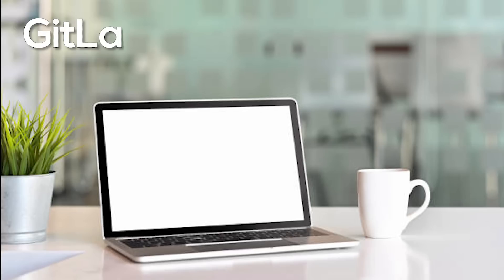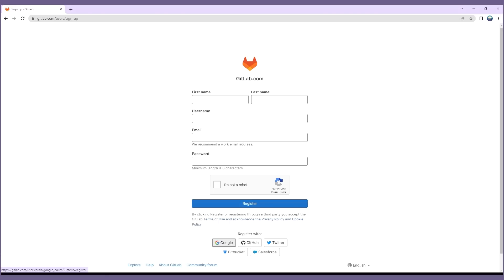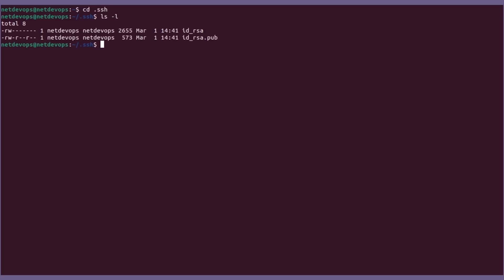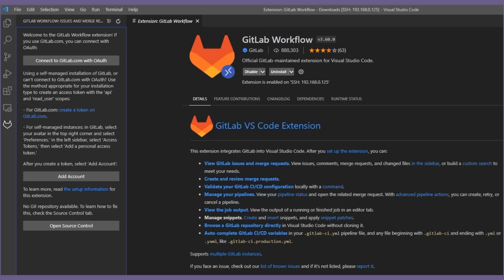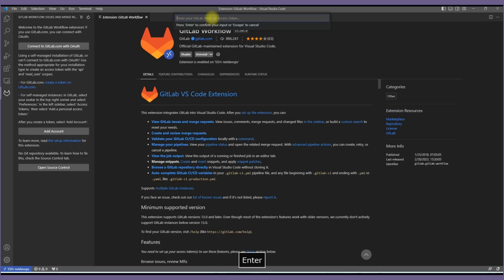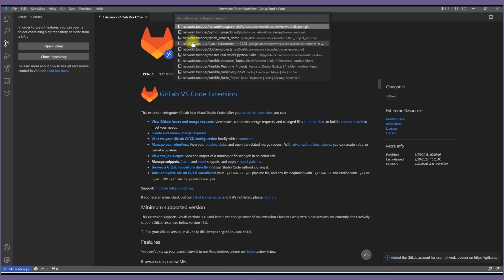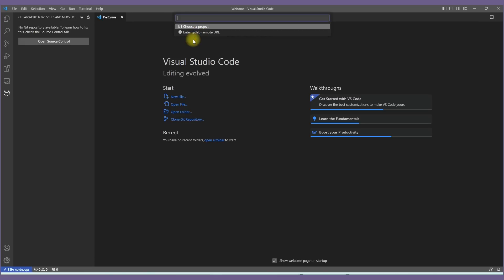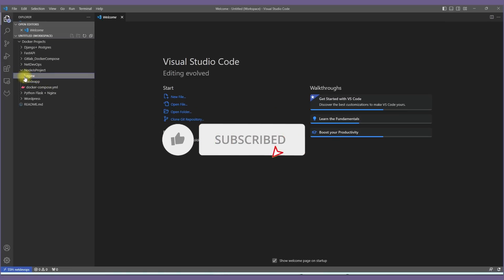How to set up your GitLab account in VS Code Securely & Clone GitLab Repositories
▬▬▬▬▬▬ ⭐️ *Topics Covered* ⭐️ ▬▬▬▬▬▬

1. Explained How to set up your GitLab account in VS Code
2. Gitlab VS Code Extention Installation
3. Configuring Gitlab on VS code

▬▬▬▬▬▬ ⭐️ *Repository* ⭐️ ▬▬▬▬▬▬

▬▬▬▬▬▬ ⭐️ *Time Stamps* ⭐️ ▬▬▬▬▬▬

00:00 Intro & Core Concepts
00:40 Demo

▬▬▬▬▬▬ ⭐️ *Follow me* ⭐️ ▬▬▬▬▬▬

Twitter (X)